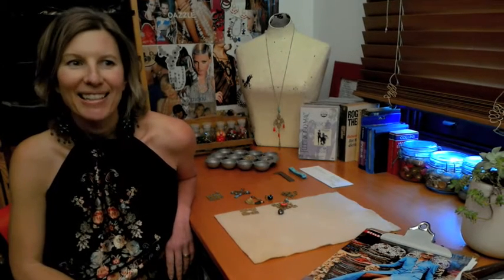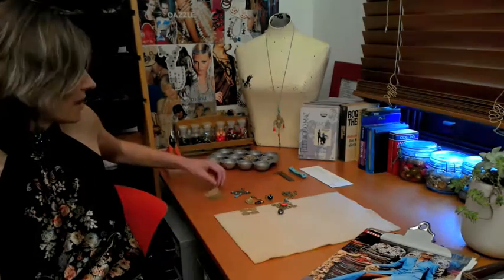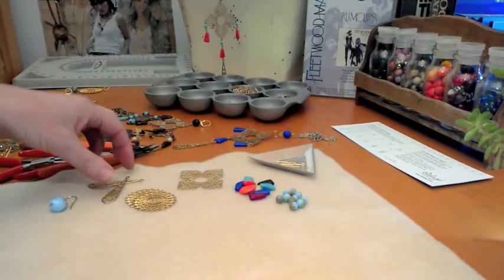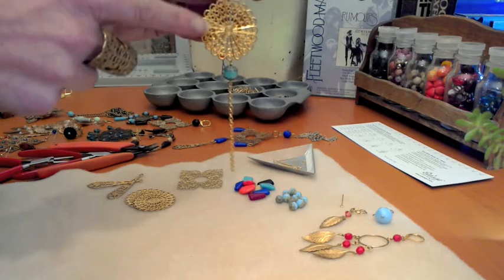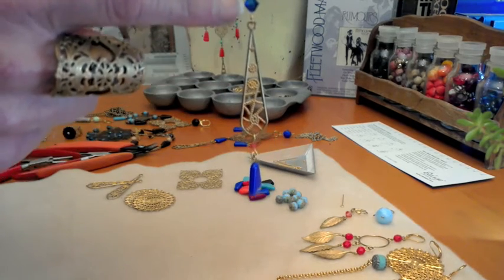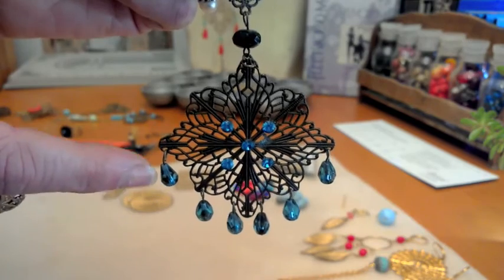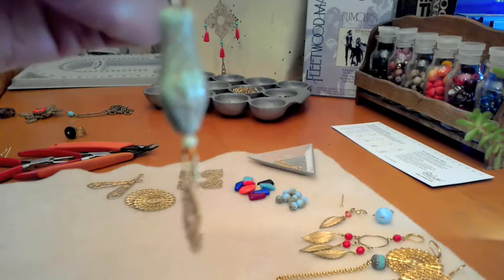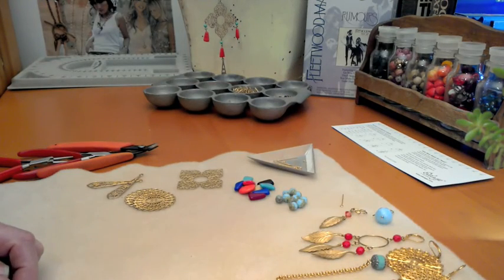How to Make Jewellery Using Brass Filigree Stampings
Is is no secret how much I love to work with brass stampings. They take an ordinary design and make it extraordinary instantly!
Here is a little info about brass:
How are Brass Stampings Made?
Thin sheets of brass are imprinted or stamped with dies made by metal engravers to produce delicate charm and "metal lace", known as filigree cutouts.

How to Use Brass Stampings? (nickel & lead free) include filigrees, ornaments and charms are some of the most versatile pieces we offer.
They can be used as:
     links (by themselves or with other findings and beads),
    pendants or charms for necklaces and chandelier earrings with a fringe of beads,
    instant rings & brooches by glueing a brooch back or ring setting,
    adorn brass cuffs & use for embellishments on beads or in polymer clay for beautiful vintage inspired jewellery.

The History of Brass Stampings
Used predominately in the manufacture of couture jewellery in the 18 and 19th centuries, brass stampings have once again become extremely popular in contemporary jewellery from centre stage pendants, to eclectic charm bracelets and chandelier earrings.  Many of the pieces we feature are still made from the original dies inspired by the Victorian period and created in the late 1800's. They were designed and made in France, Bohemia and Italy in the 18th and 19th centuries.

What I love brass and you will also?

    Brass is highly durable
    Brass is polished easily
    Brass is corrosion resistant
    Brass is green: a highly machinable material makes it able to be accurately manufactured with less scrap, less rework and less energy than other materials. Products made from brass generally have good "cradle-to-grave" characteristics as not only do they show good durability but brass is also readily recycled at the end of the products working life.
    Brass is lead and nickel free
    Brass soft muted honey colouring, makes it the most complimentary of all metal finishes.